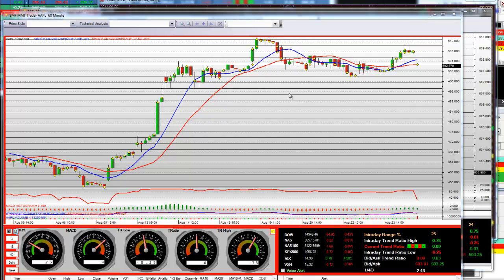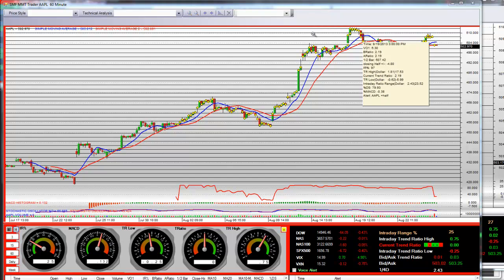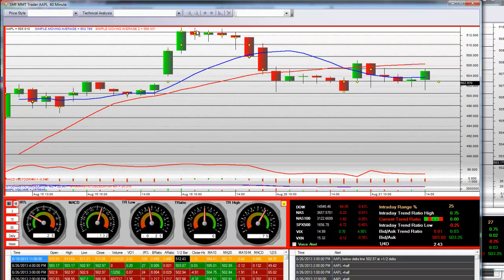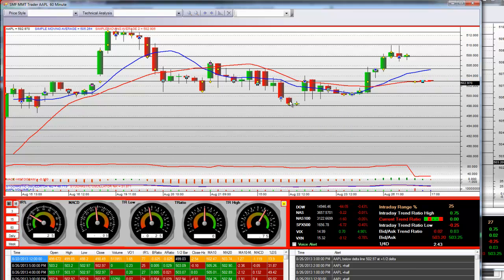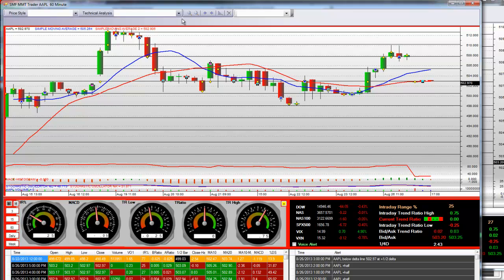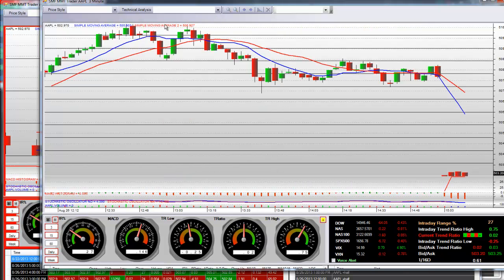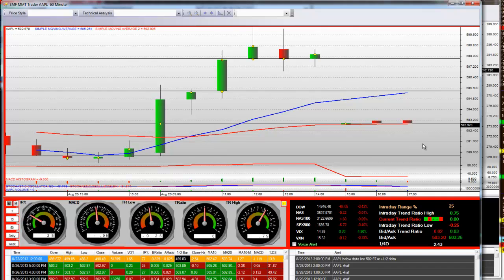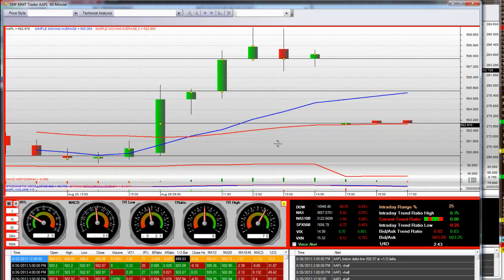High Frequency Trading AAPL 60 Minute Breakout Reversal Down Price Action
High Frequency Trading AAPL 60 Minute Breakout Reversal Down Price Action. Learn how to trade high beta stocks like Apple Computer (AAPL) in this live trading tutorial where we'll cover how to trade today's intraday reversal.